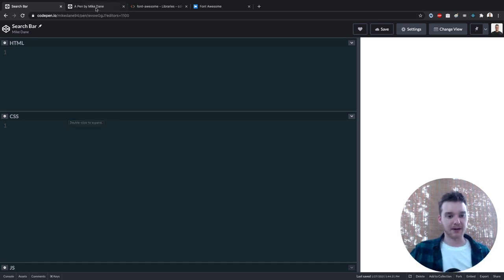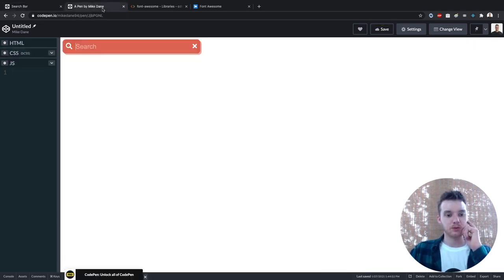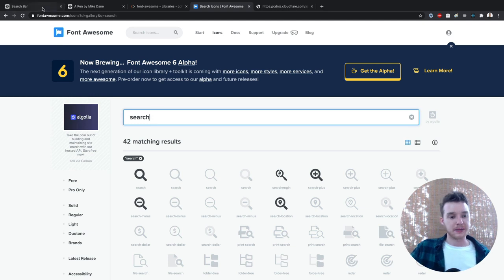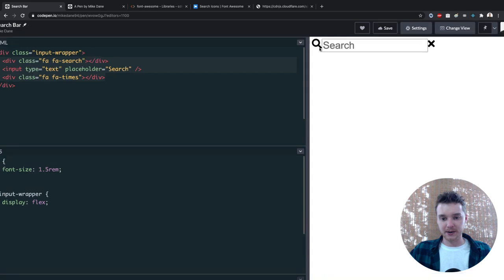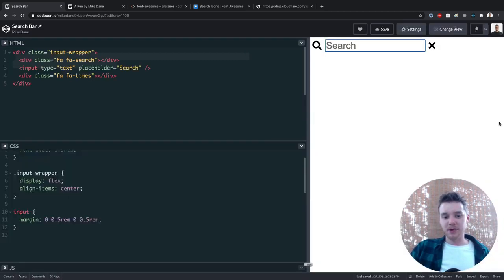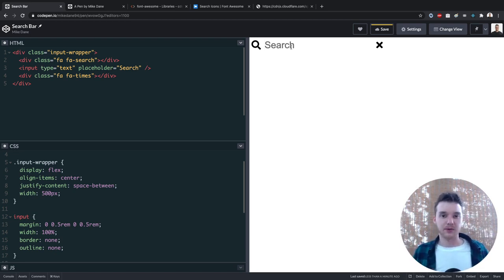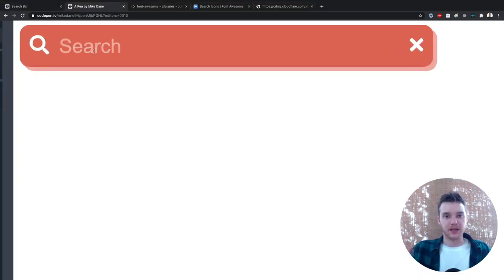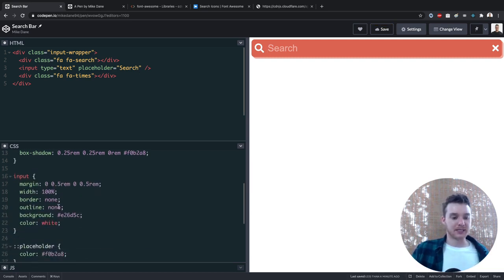Build a Responsive Search Bar in 30 Minutes HTML CSS | Mike Dane